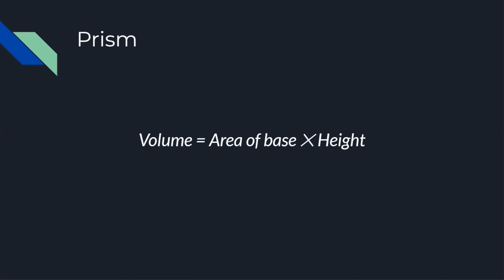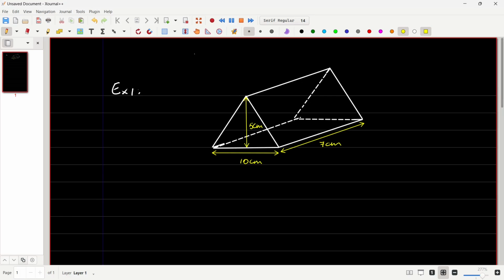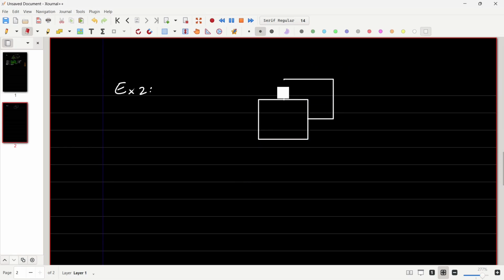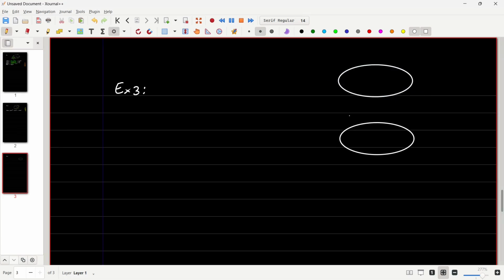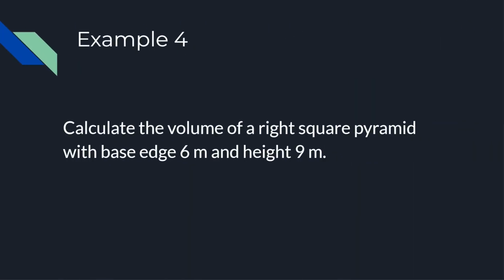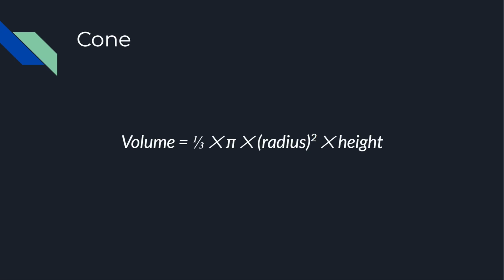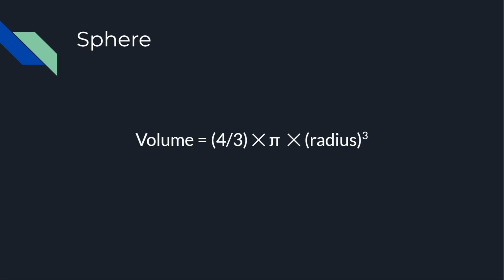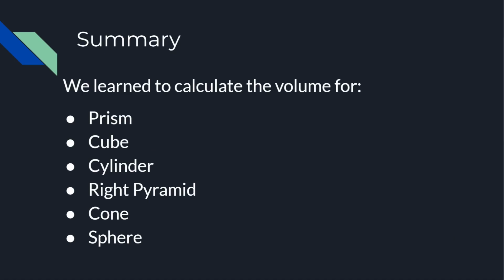CSEC Mathematics: Lesson 046 - Volume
This lesson explains how to calculate the volume of prisms, cubes, cylinder, right pyramids, cones and spheres.
0:00 Introduction
0:05 Objective
0:13 What is Volume?
0:34 Prism
0:41 Example 1
2:00 Cube
2:10 Example 2
2:50 Cylinder
3:06 Example 3
4:09 Right Pyramid
4:22 Example 4
5:20 Cone
5:27 Example 5
6:17 Sphere
6:27 Example 6
7:11 Summary
7:46 Thank You!